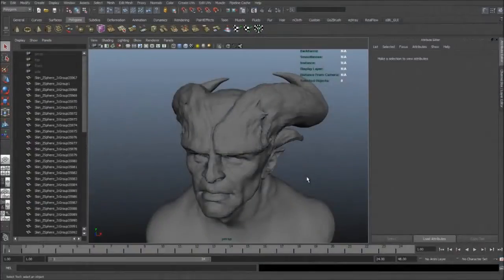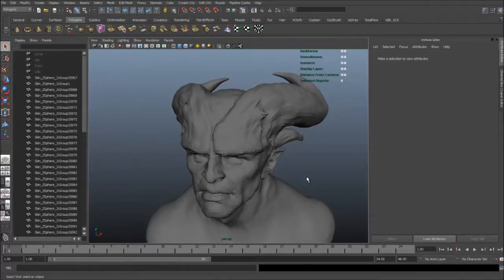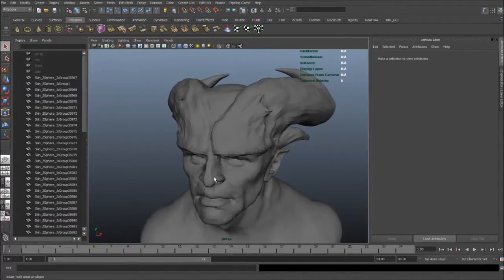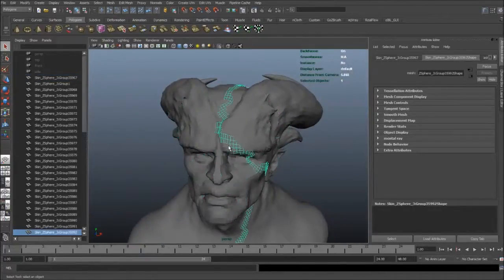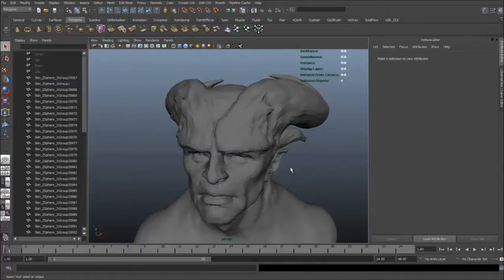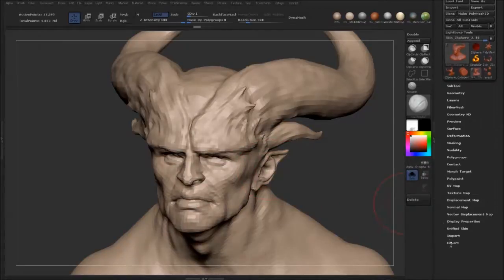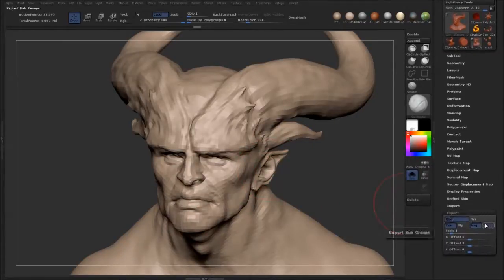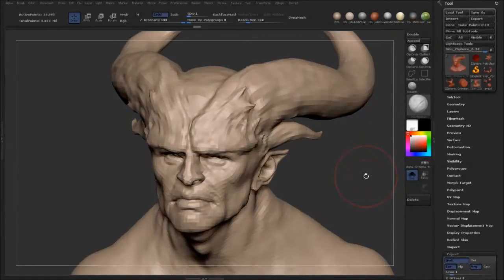Zbrush & Maya Tutorial - Mesh Export in Pieces Fix HD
If you’ve ever exported a mesh from ZBrush into Maya, you’ve probably encountered this issue: Your mesh is in pieces! In this video, we’re showing how to fix this issue in a very simple manner.

This Maya and Zbrush Tutorial was created by the guys from FlippedNormals.com so If you enjoyed this tutorial make sure you  check them out here: